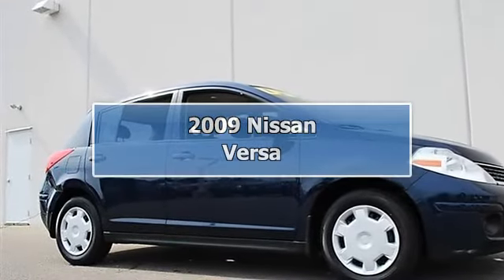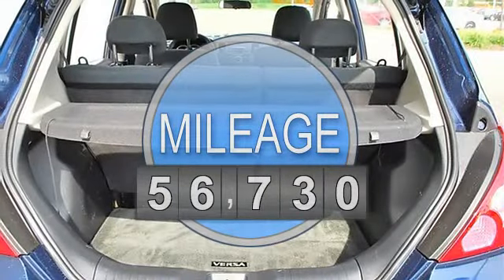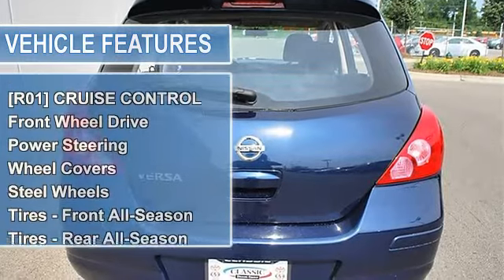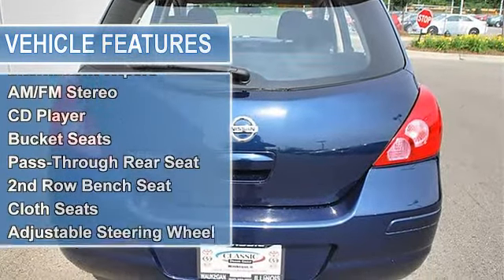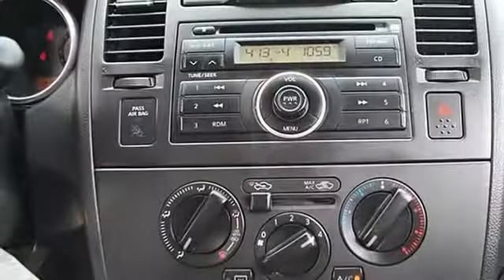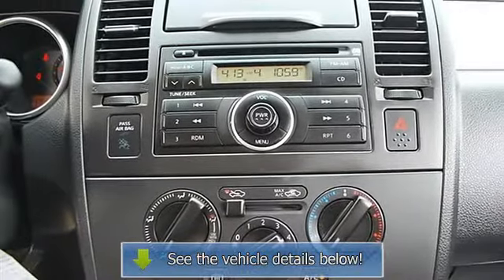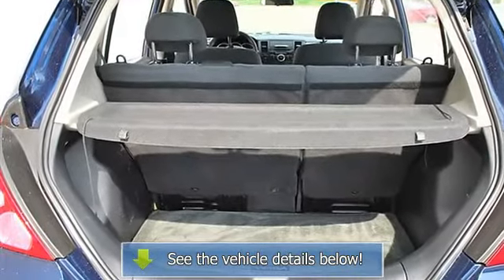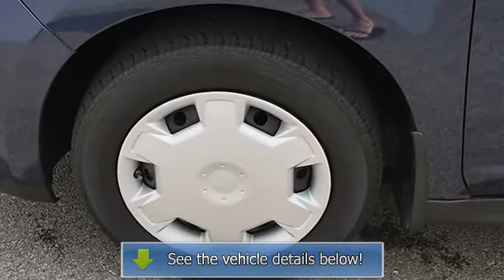2009 Nissan Versa - Classic Dealer Group